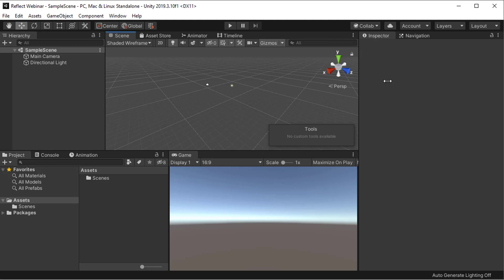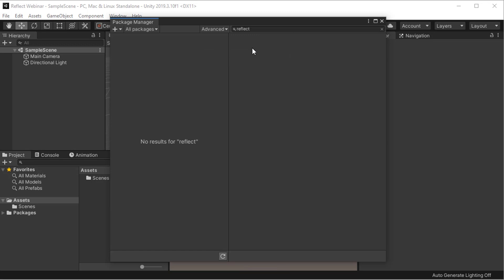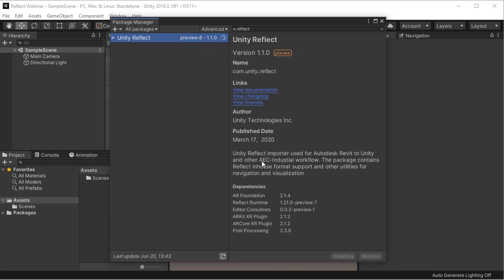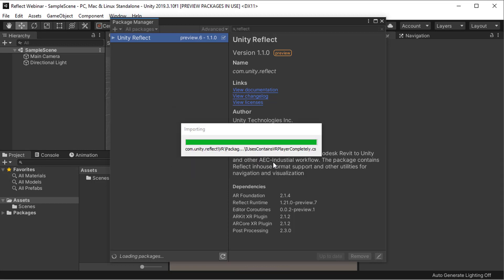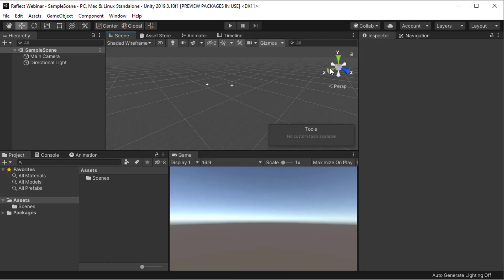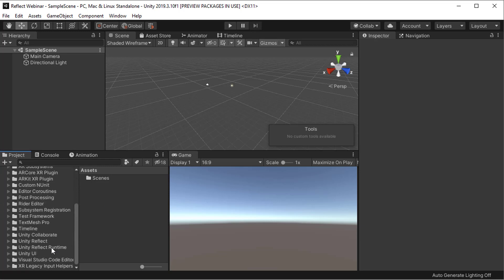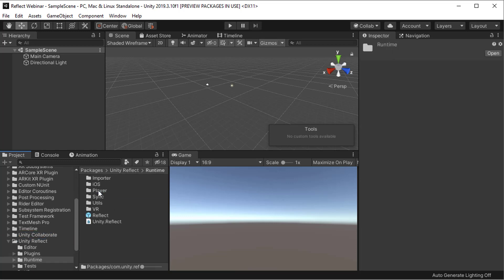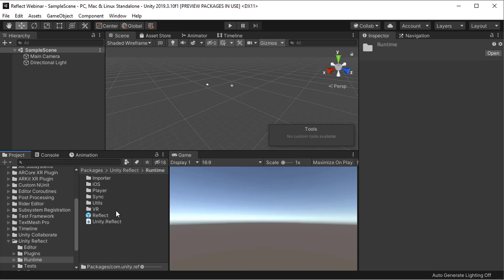Introduction to Reflect Part 05: Installing the Reflect Package in Unity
Series of videos created for the Unity UCI webinar. This is a brief introduction of Unity Reflect.

The Unity Package with all the resources can be downloaded